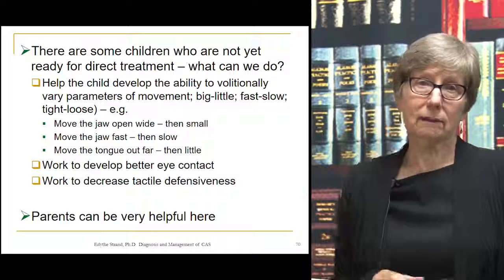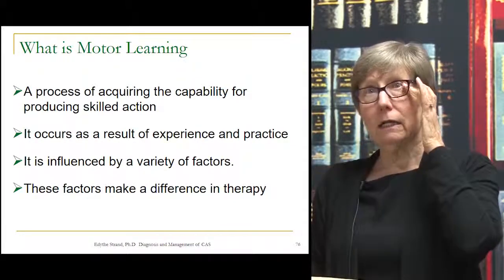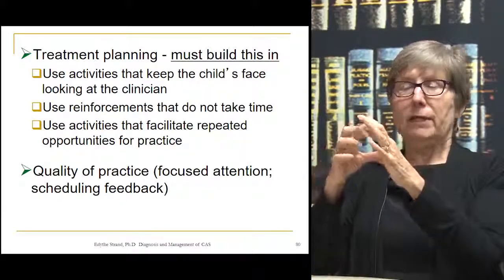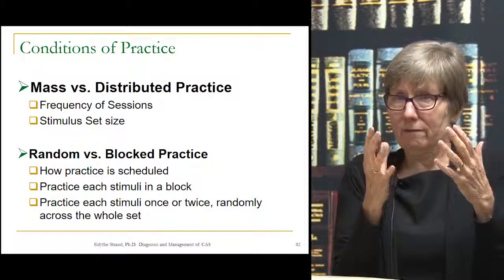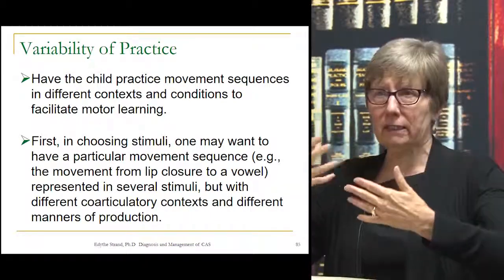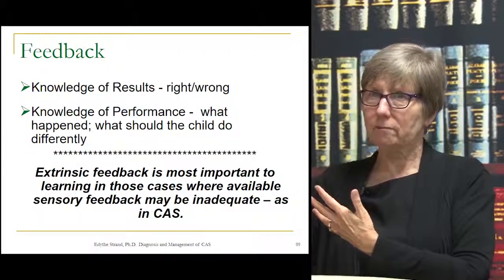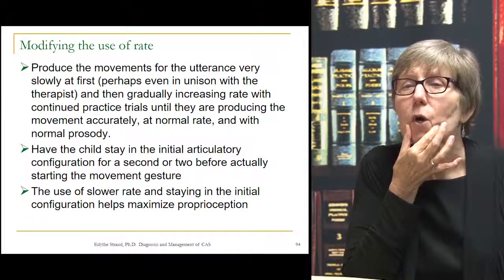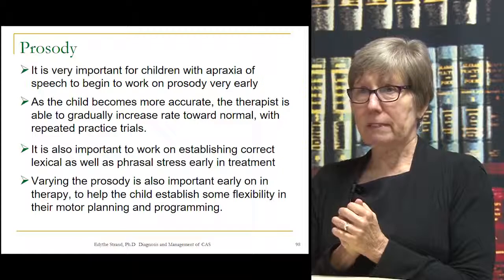Section 4 Principles of Motor Learning CAS Video Series with Dr Edy Strand